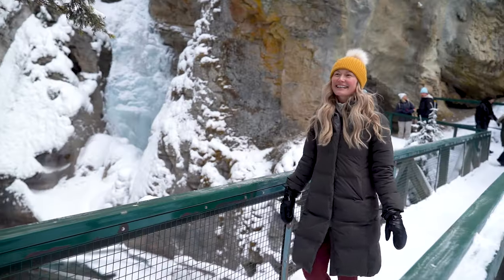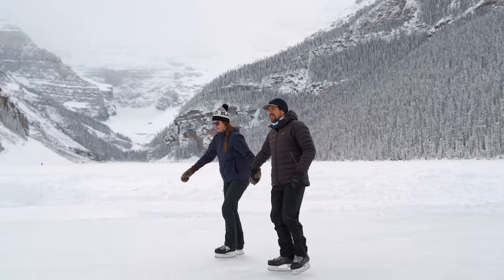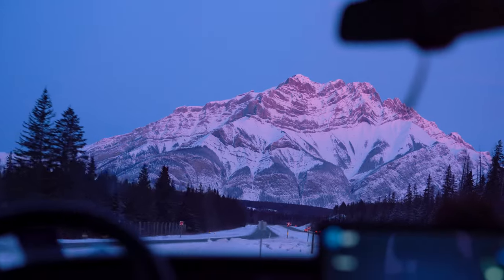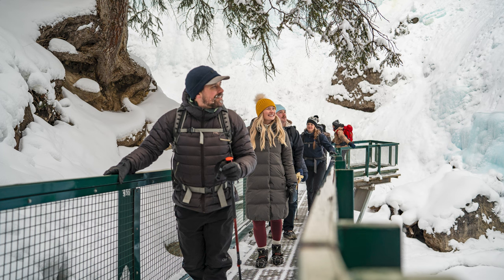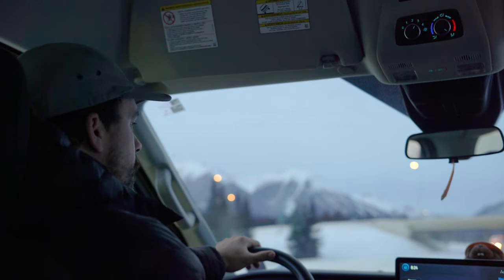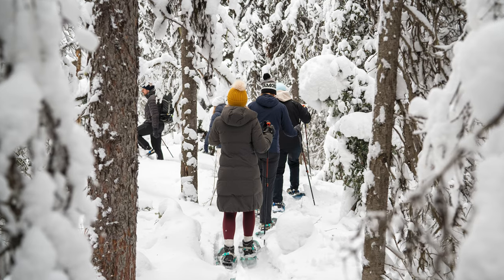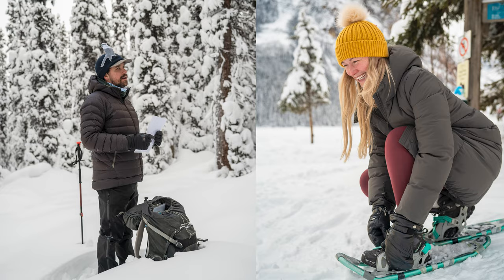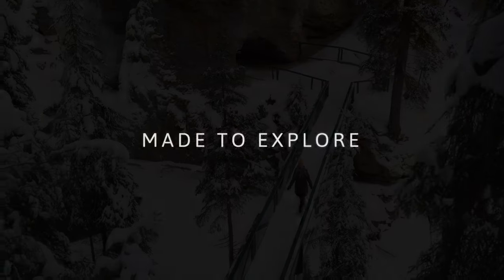Winter in Banff: EPIC Johnston Canyon + Lake Louise Tour in Banff, Canada!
Winter in Banff: EPIC Johnston Canyon + Lake Louise Tour in Banff, Canada! // This winter we visited Banff National Park with Big Nature and YOU GUYS! It was incredible. The Johnston Canyon ice walk is an incredible winter hike with frozen waterfalls everywhere you look. Winter at Lake Louise, Canada is a bucket list item on its own, but when you add snowshoeing and skating at Lake Louise, this tour is next level!

👇 Book your stay at our favourite hotels in Banff below! We appreciate you🥰 👇

We are a Canadian couple with a passion for travelling the world. When we first started traveling together we were young and broke. We used any budget tips or deals we could find along the way to make travelling possible. Follow us as we take you on adventures all over the world!

00:00-01:17 Welcome to Banff National Park
01:18-02:04 Why do a Winter Tour in Banff?
02:05-02:42 FAQ about the BIG Banff Active Winter Adventure
02:43-04:37 First Stop: Johnston Canyon
04:38-05:08 Lunch Stop at Lake Louise Village
05:09-08:00 Second Stop: Lake Louise
08:01-08:41 Price, Discount Code and The Summer Tour
08:42-09:24 Best Time to Visit Banff in the Winter
09:25-09:39 Thanks for Watching!